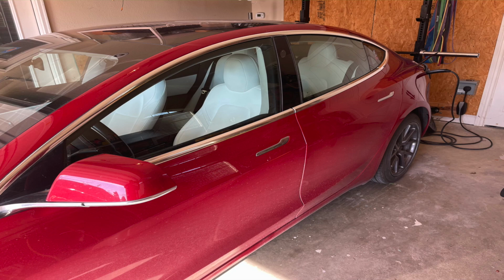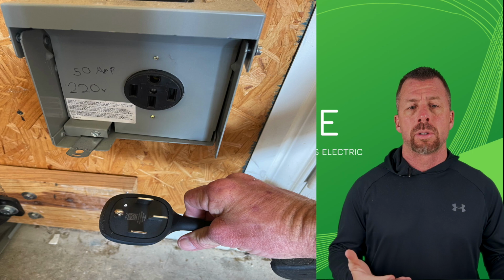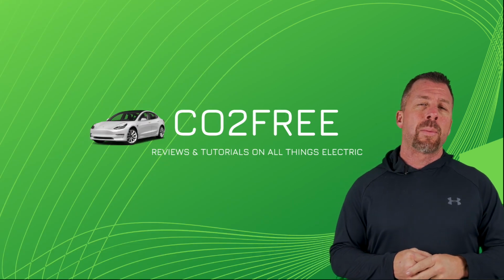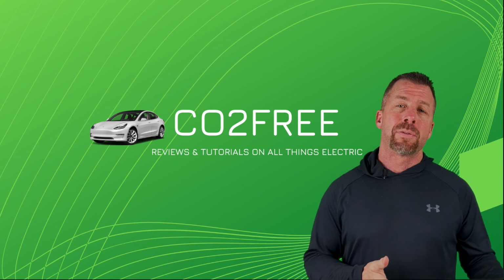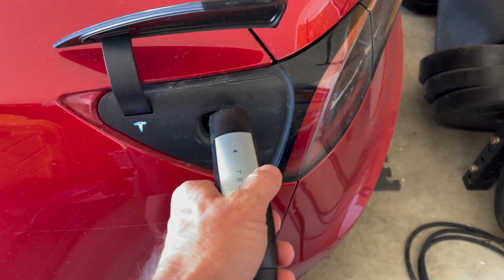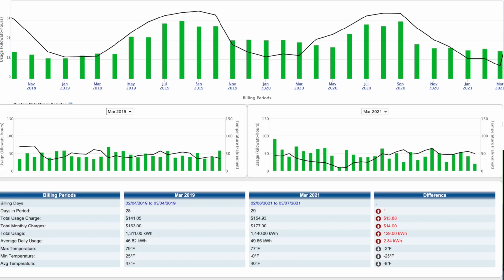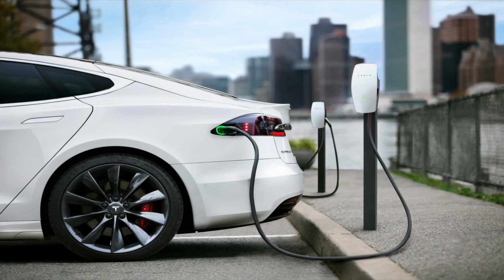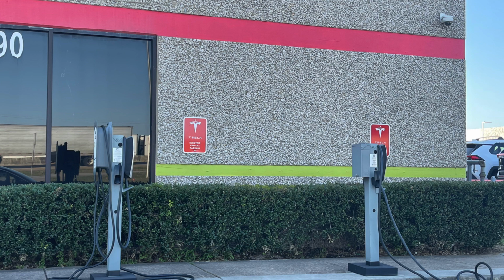How to charge a Tesla and what does it COST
In this video I discuss what it cost to charge a Tesla, how you charge a Tesla, where you can charge a Tesla and how to find Tesla charging for FREE!